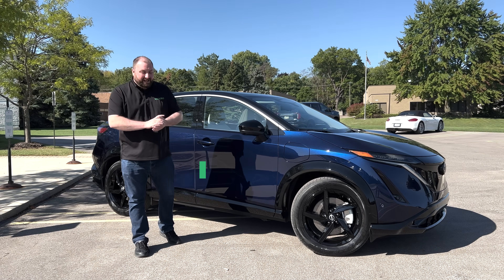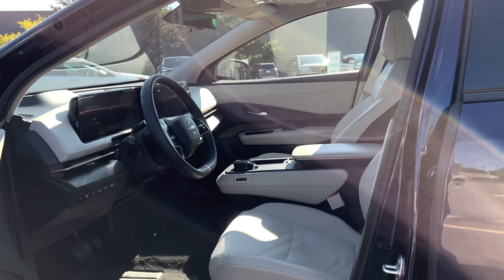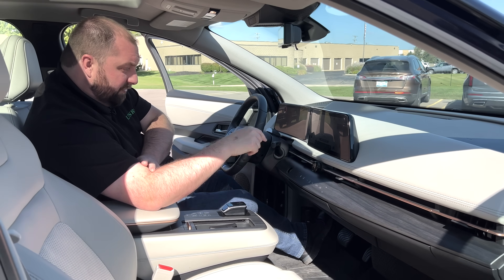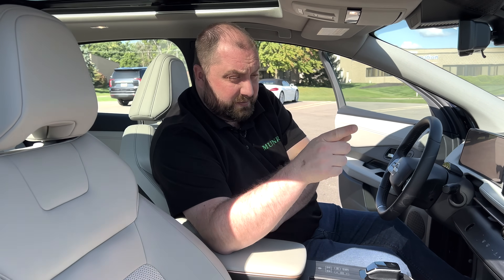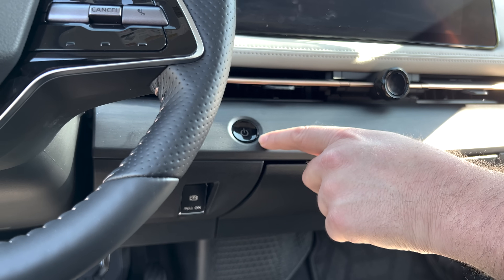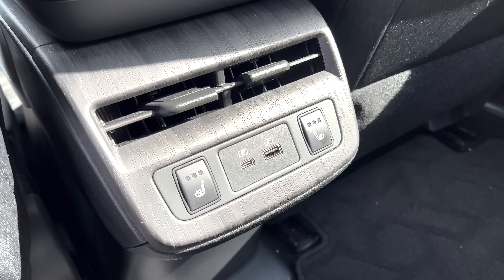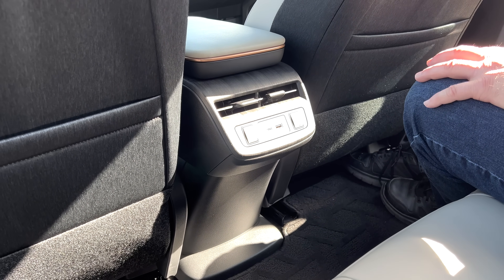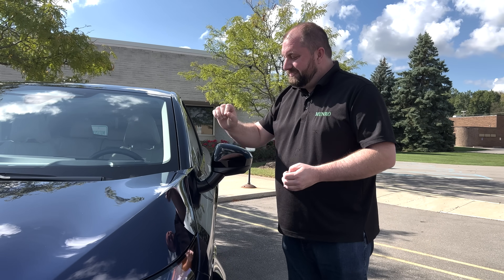Should You Pay $60,000 For This? Nissan Ariya Interior Review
Carl analyzes the interior styling, feature, and material choices of the 2023 Nissan Ariya to determine if its $59,000 price tag is fair.

Carl on X/Twitter: @CCrittendeniii